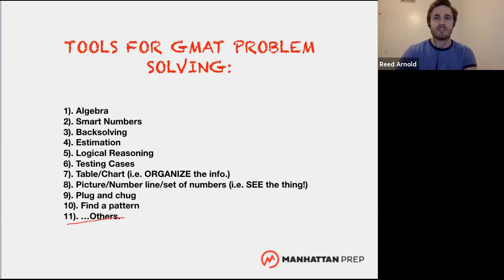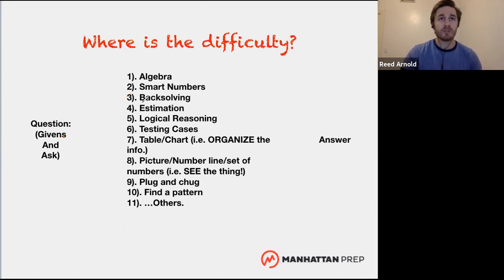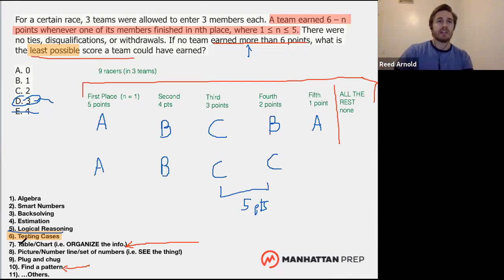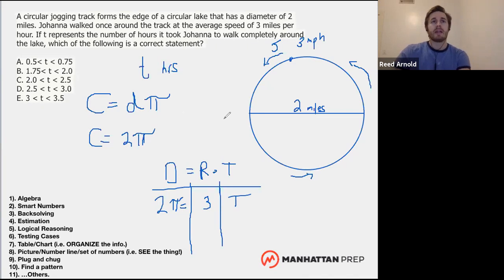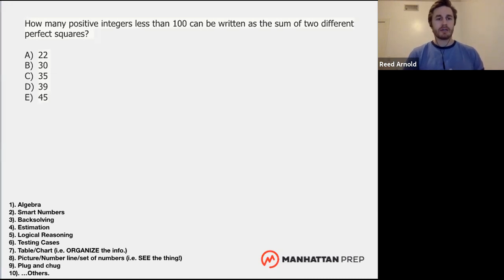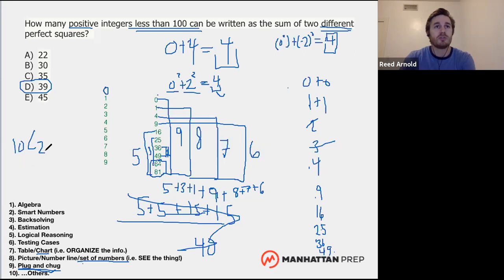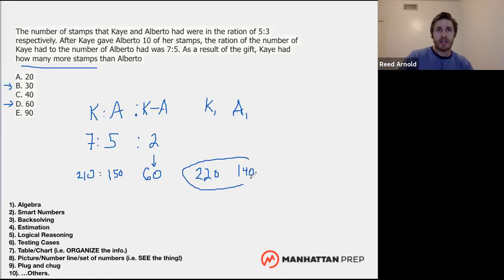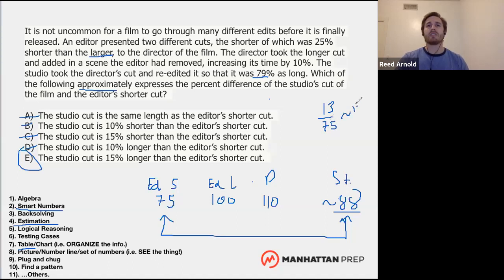Free GMAT Prep Hour: The Problem Solving Toolkit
In this session, GMAT instructor Reed Arnold guides you through GMAT content and strategy. There are a handful of strategies that you should have in your arsenal to get through a problem solving question--and the fact is, you should usually use more than one! This session introduces those strategies, demonstrates them used in various problems, and encourages you to, when doing or reviewing a PS question, identify opportunities to use these strategies to get through the question quickly, smoothly, and correctly.